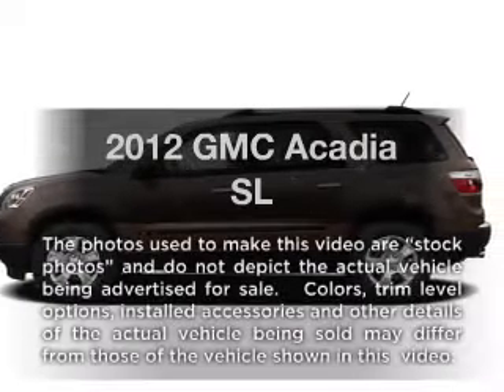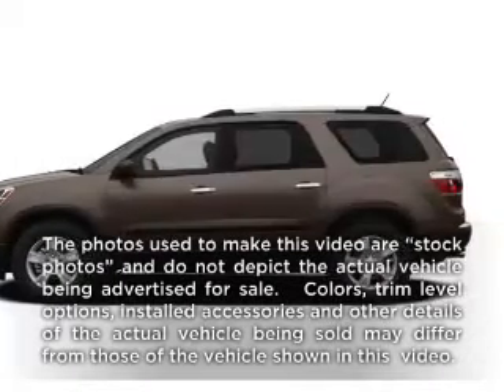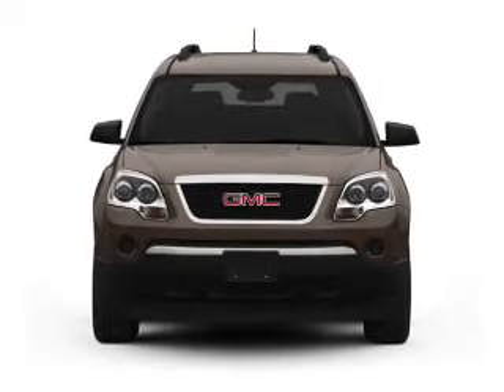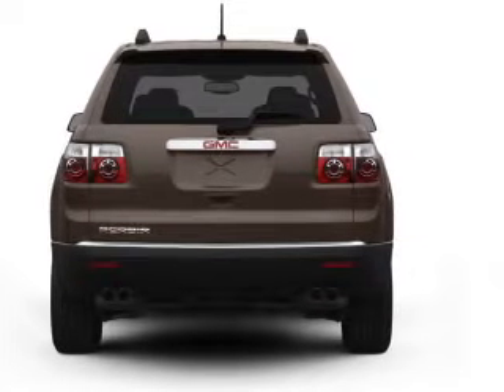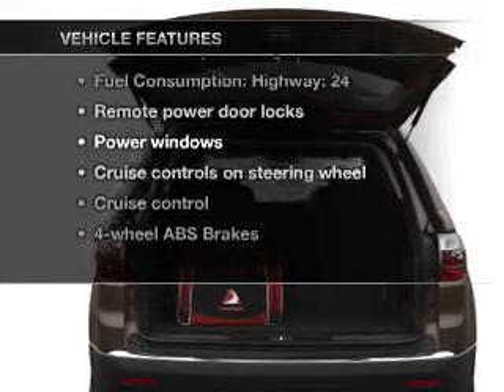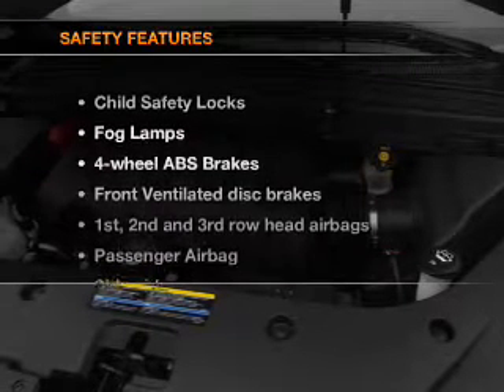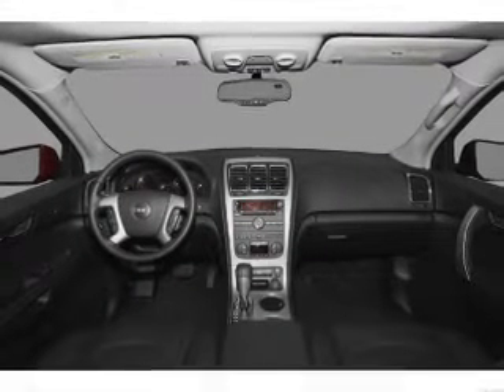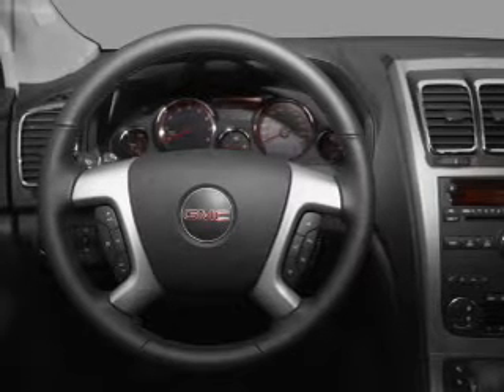2012 GMC Acadia - Lawrenceville NJ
Year: 2012
Make: GMC
Model: Acadia
Trim: SL
Engine: 3.6 liter 6 cylinder 24 valve
Transmission: 6-Speed Automatic
Color: Dark Blue
Mileage: 0
Address:
100 Renaissance Blvd.